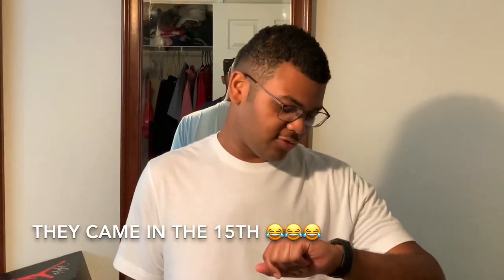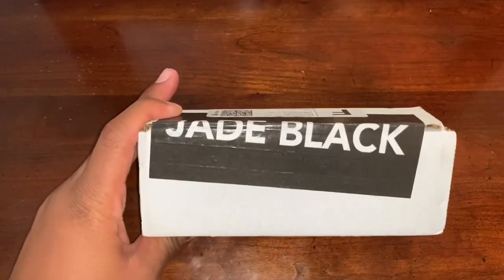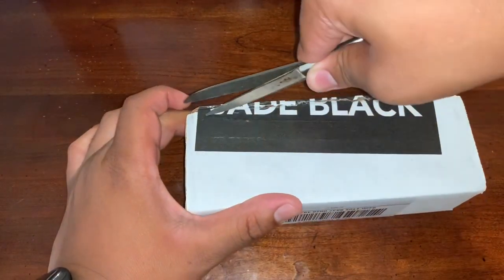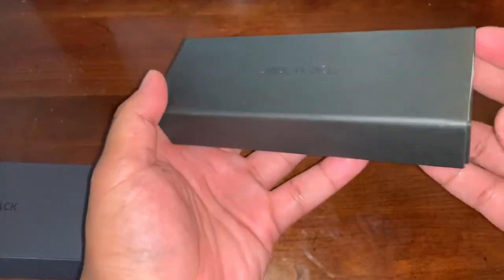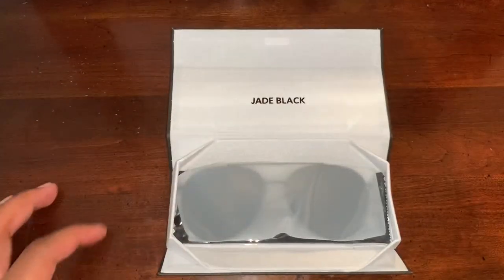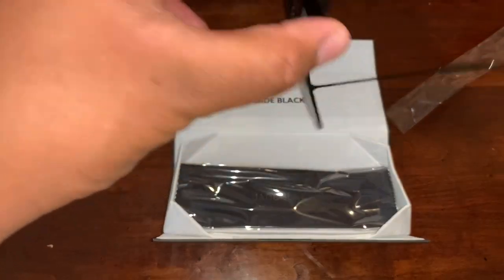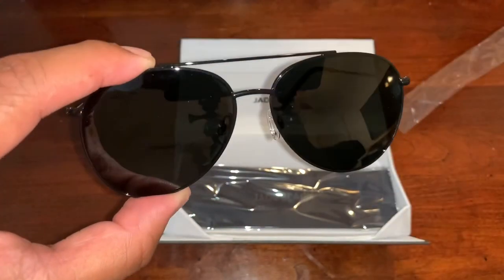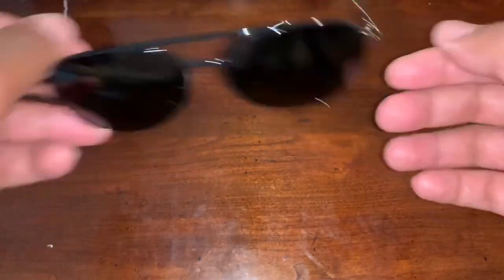Jade Black Sunglasses Unboxing Metal Collection 2019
This is my Jade Black Metal collection unboxing. I ordered the black pair of Generals.